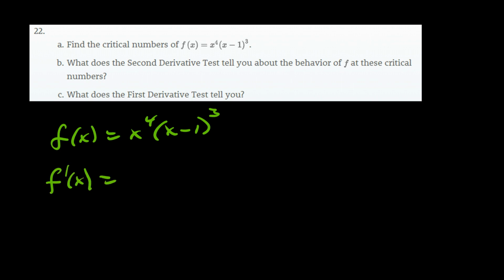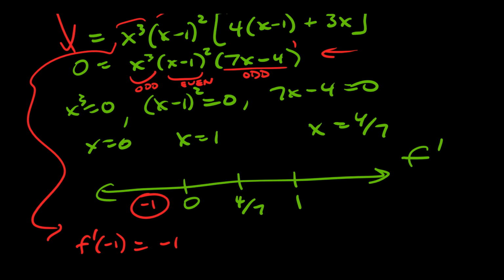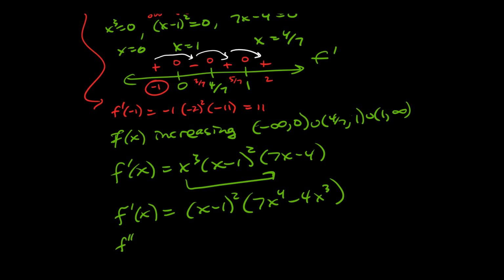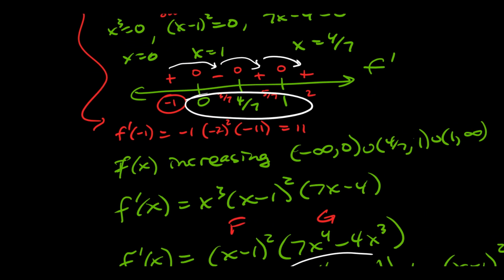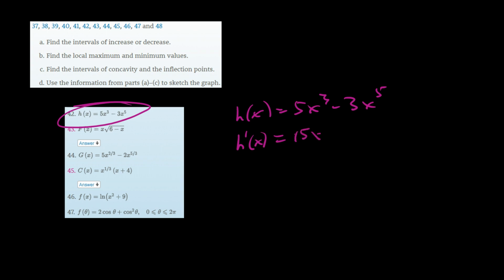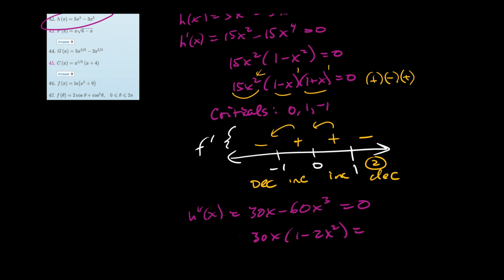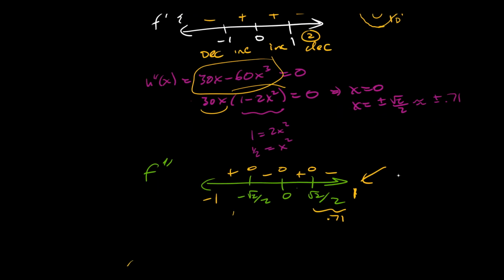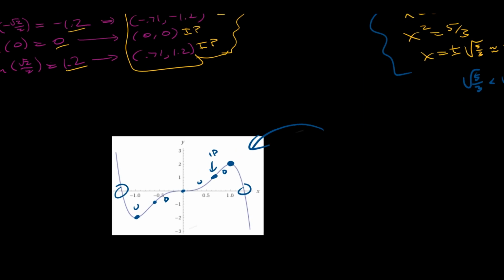How Der. affect the shape of the graph part 2